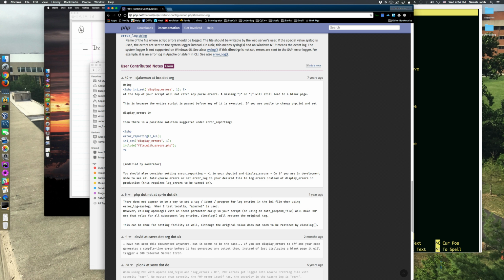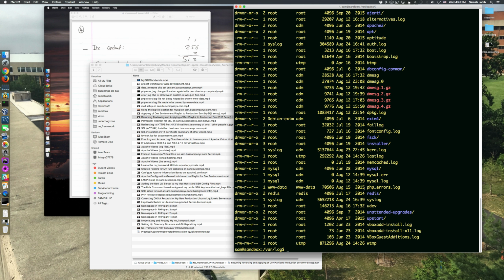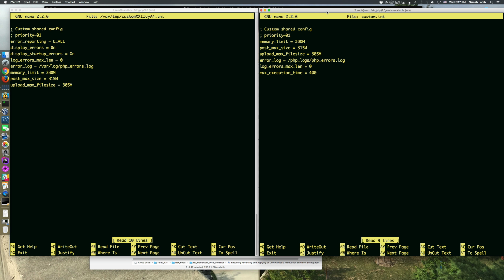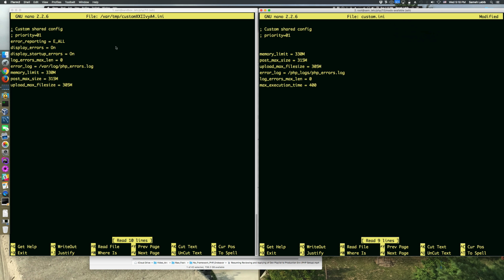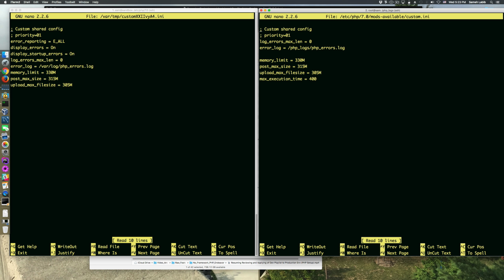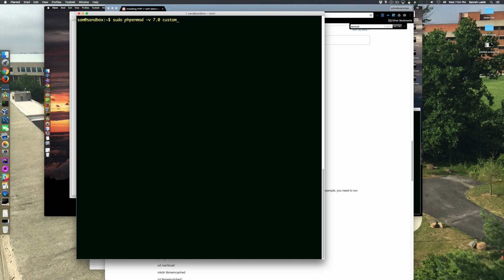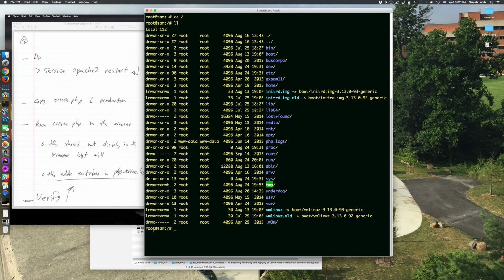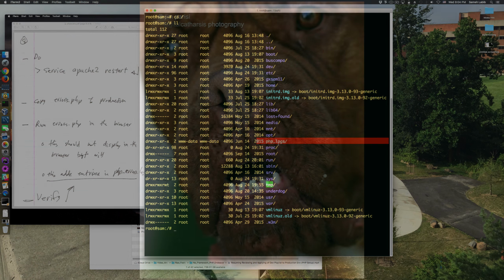custom.ini for php7.0 part2